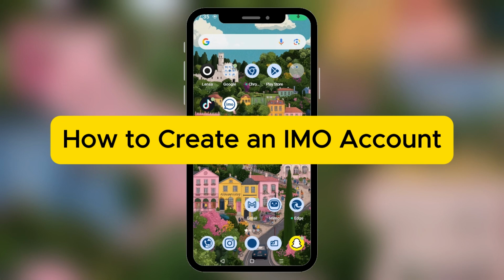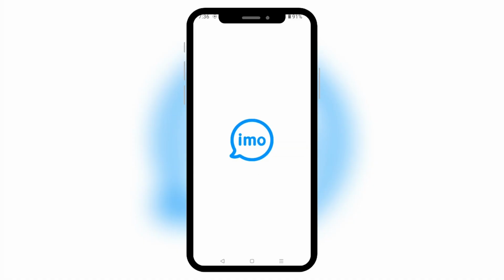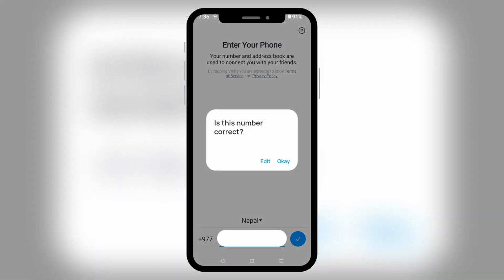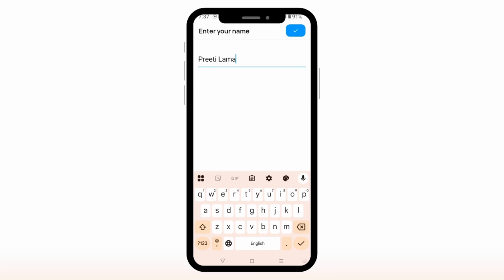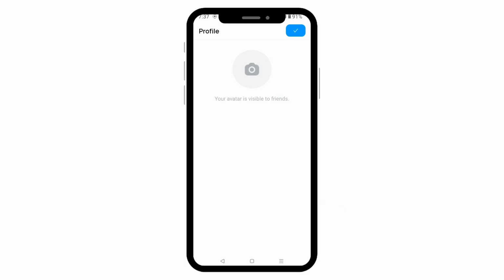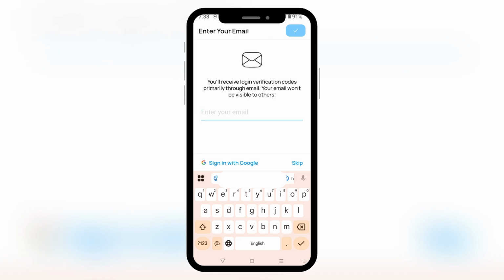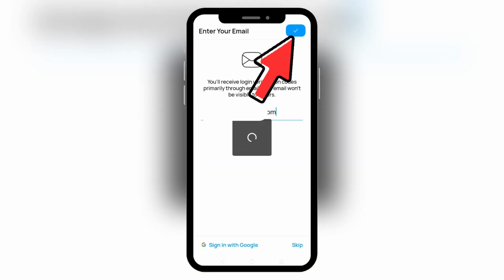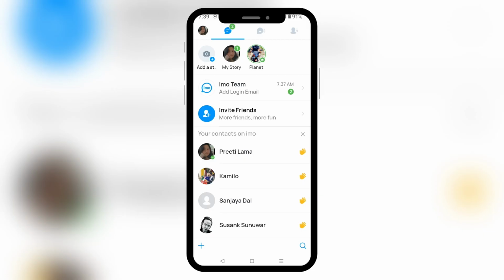How to Create IMO Account 2025?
If you are new to IMO and want to learn how to create an IMO account, this beginner-friendly tutorial will guide you step by step. IMO is one of the most popular free messaging and video calling apps, allowing you to chat, call, and share media with friends and family worldwide. In this video, you will discover the easy process to sign up for IMO on Android, how to register an IMO account using your phone number, and how to verify your IMO account with a code. We will also cover how to set up your IMO profile with name and picture, so your friends can easily recognize you. Whether you are downloading IMO for the first time or simply want to know the account setup process for IMO messenger, this tutorial will make everything simple and clear. By the end, you’ll be ready to use IMO for chatting, calling, and staying connected with your loved ones.